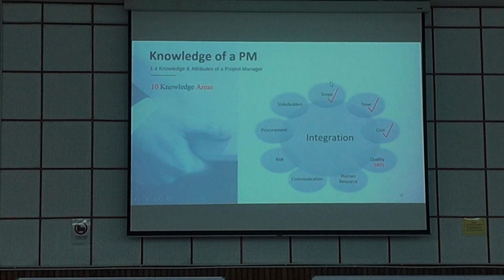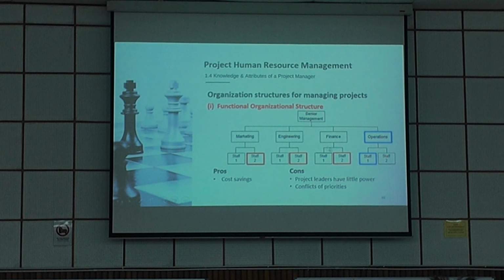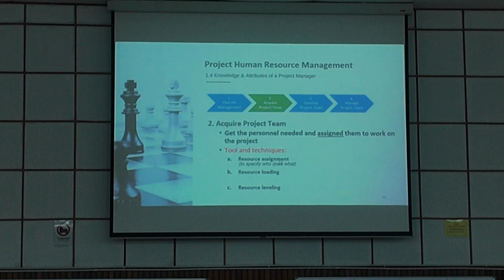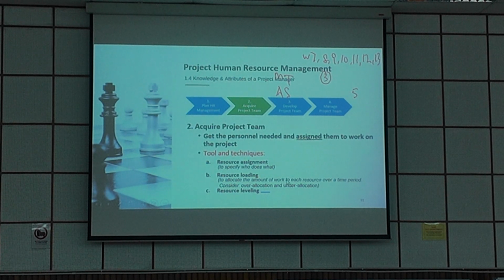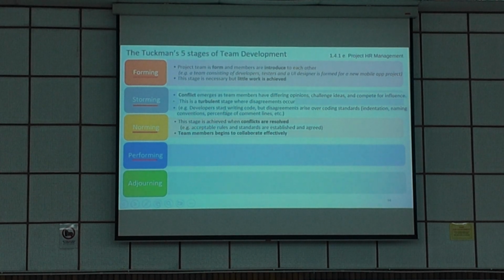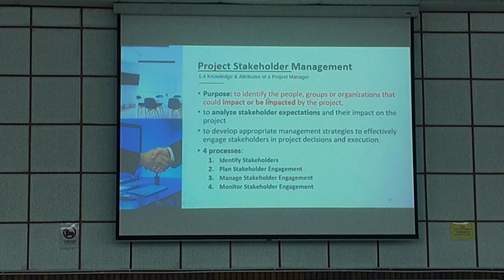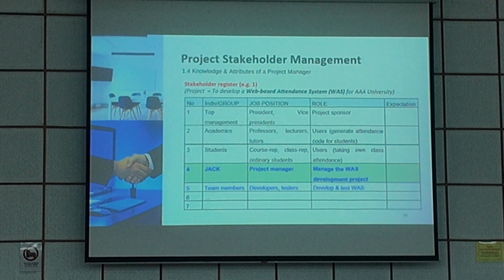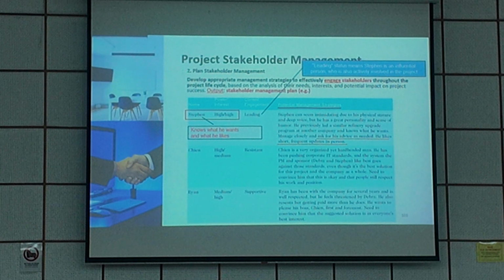Software Project Management Week 2 Part 2